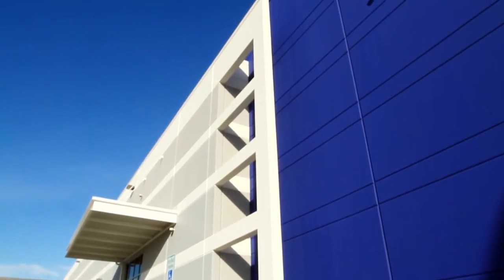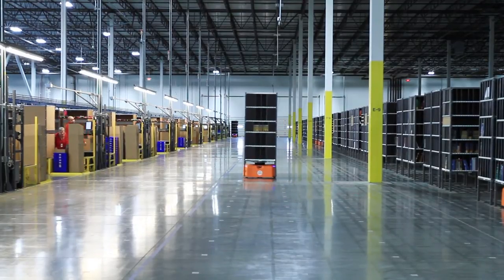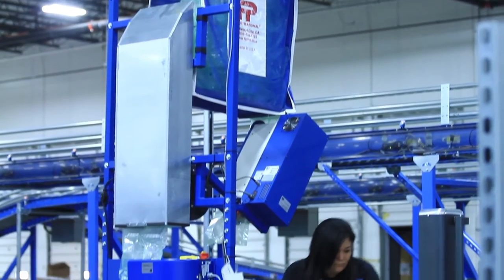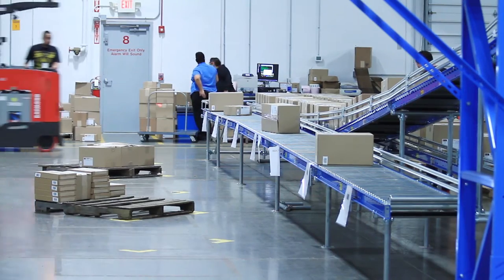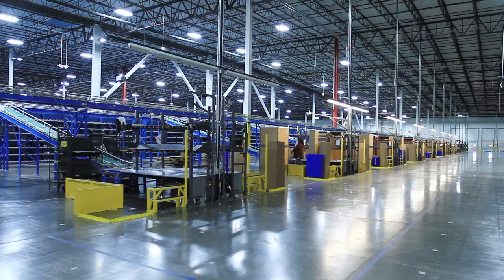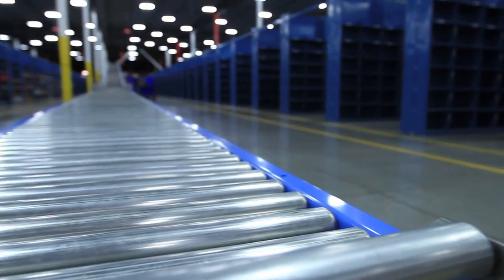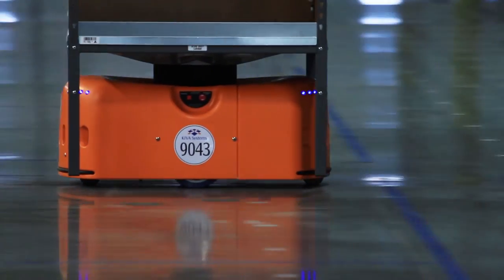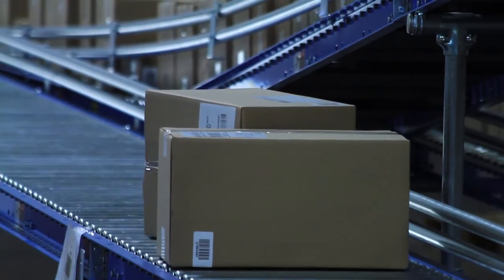Follett Higher Education Group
Follett consolidated several facilities into one state-of-the-art distribution and warehouse facility in Duke Realty's Butterfield Corporate Park. Located in the I-88 corridor, the first phase of this 551,200 square foot facility was completed in five months with the total project completed in 18 months.